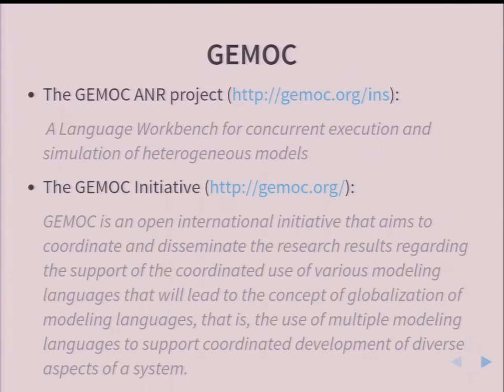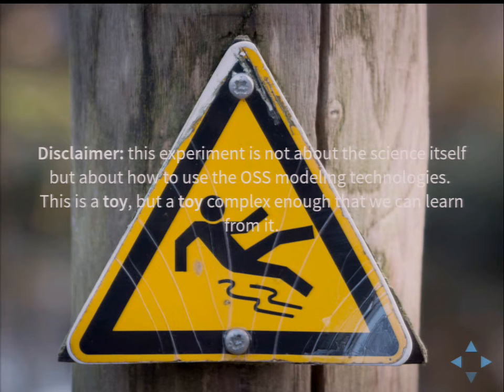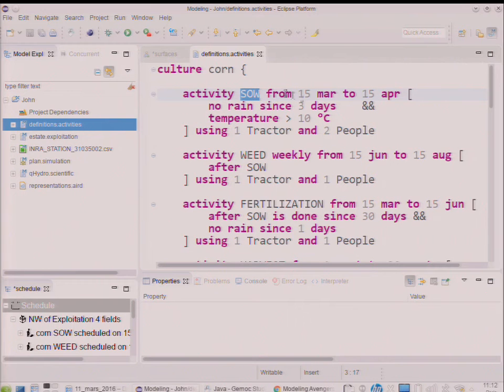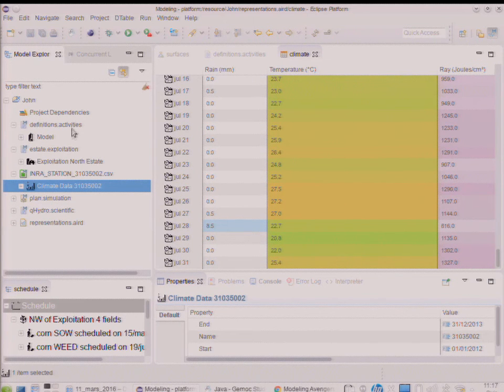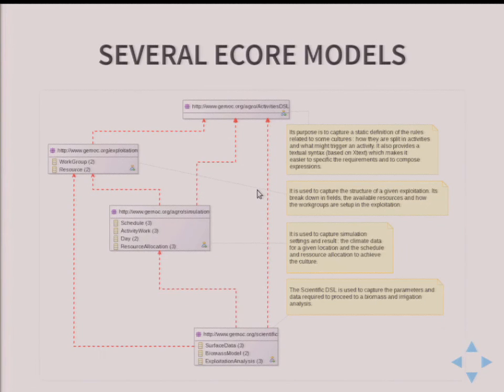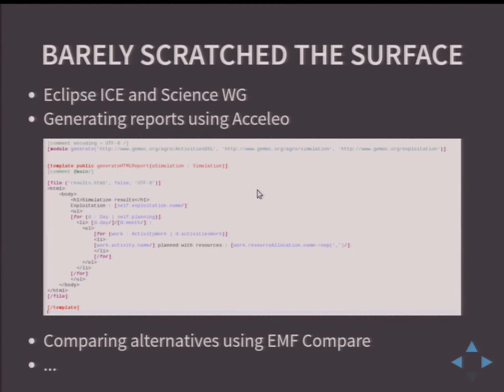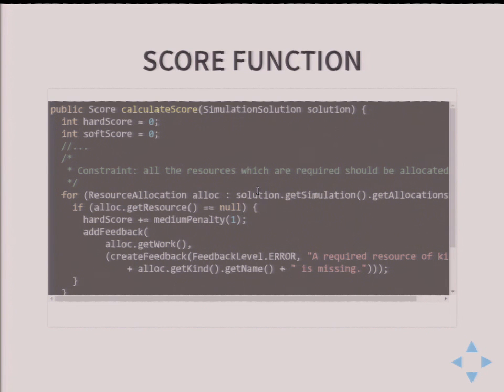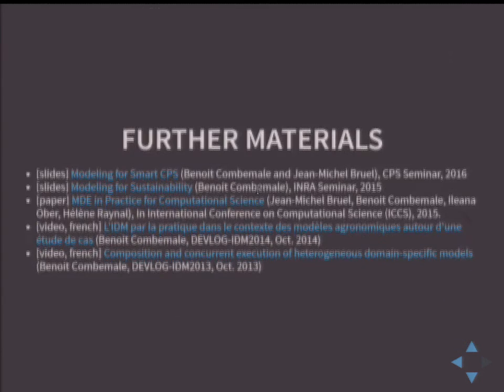Live Drawing from CommitStrip Modeling Avengers : Open Source Technology Mix for Saving the World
Planet earth is facing massive challenges:  global warming and scarcity of natural resources among others. Those challenges are reaching a level of complexity unknown yet and trying to address those requires deep scientific understanding, real world data,  specialized tools, inter-disciplinary collaboration and the ability to evaluate “What If” scenarios.

In collaboration with scientists from INRA (the French National Institute for Agricultural Research) we experienced one of those challenges:  the use of natural resources for agricultural activities, especially water consumption.  While the scientists insight was required in smart technologies like smart farms, this understanding was required to be expressed at an higher level of abstraction through specific tooling. They felt that providing highly dedicated tools with a small budget would require super powers. To us modeling people it looked like a very good fit for DSL’s (Domain Specific Languages), hence suitable for an experiment : let’s build  specific modeling tools for smart farming systems!

This experiment represents a few days of work bringing open-source technologies together: EMF, Xtext, Sirius, Gemoc (a model debugging environment, including specific features for concurrency constraints), OptaPlanner (a constraint satisfaction solver from the JBoss community) and Acceleo, resulting in a collection of Eclipse based tools for farming systems (published on github). Just like in The Avengers, each technology bring its own capability but it is the amalgamation of all of them which lead to amazing power!

The session will start with a demo of the Smart Farming System Tooling, an environment to model, analyze and simulate an agricultural exploitation, biomass growth and water consumption based on user input and open data.  Then we will dig deeper in how the technologies are mixed and used, among other questions: which of the textual or graphical syntax is better suited for a given aspect? how can we achieve a “perfect blend” of those syntaxes? how OptaPlanner and EMF can create a powerful synergy?  how data from INRA can be structured and fed into the tool?

The talk will then evaluate how useful open-source technologies are in addressing this class of problems and how modeling can be used to support sustainability, enable broader engagement of the community, and facilitate more informed decision-making.

Speaker(s):  Cedric Brun [Obeo], Benoit Combemale